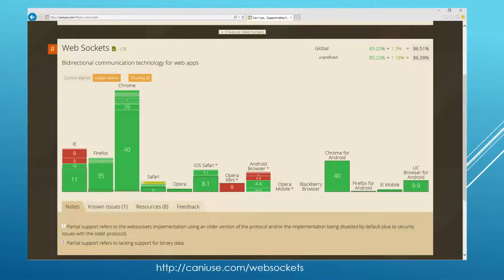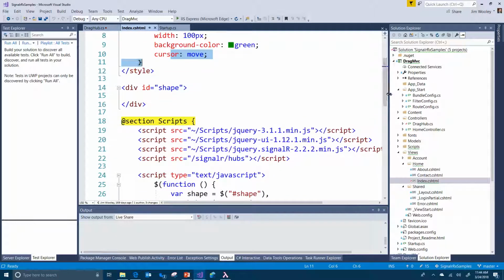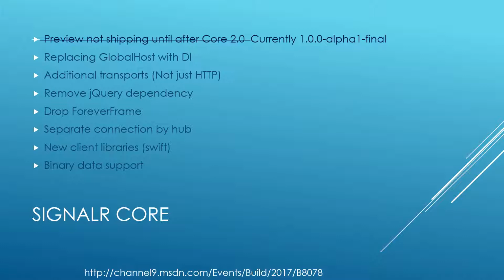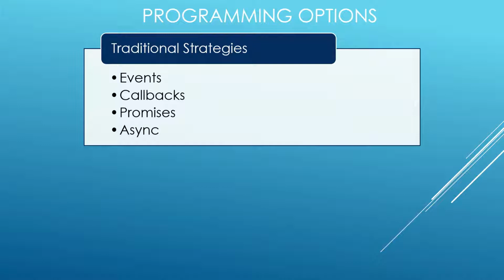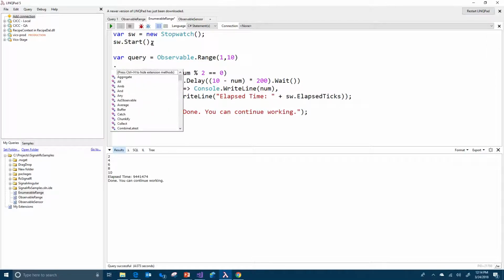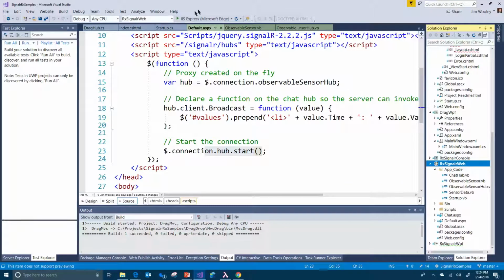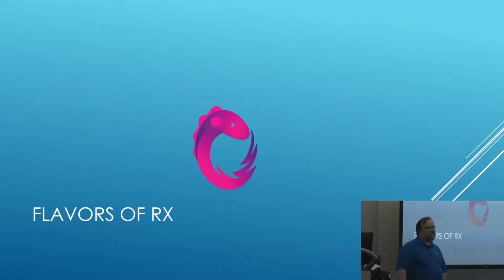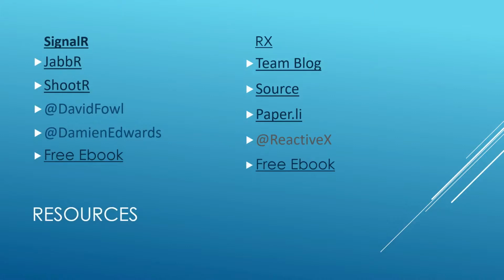Code Camp 2018 - Getting Pushy with SignalR and Reactive Extensions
Video of Jim Wooley's session on using SignalR and Reactive Extensions from Philly .net Code Camp 2018.